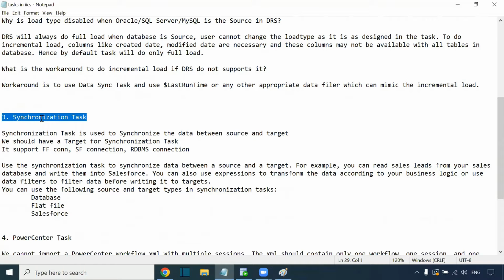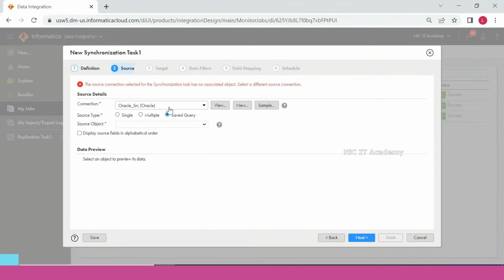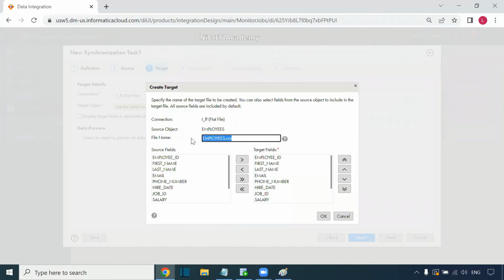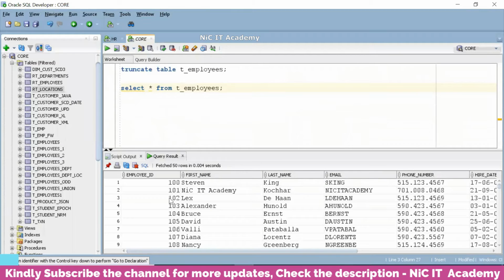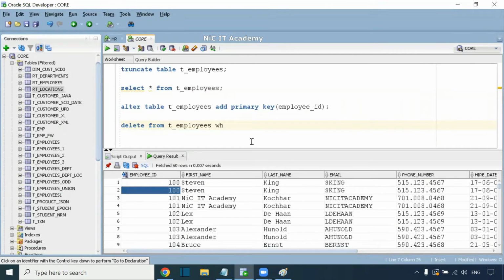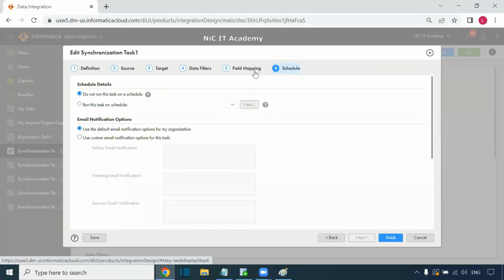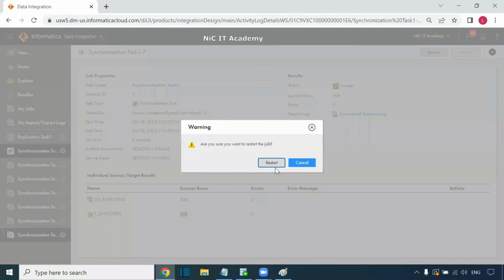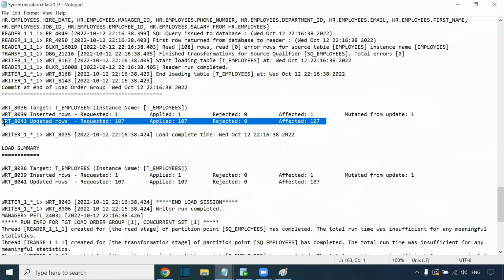Synchronization Task in IICS | Informatica Cloud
In this tutorial we will learn Synchronization Task in IICS

Dear learner,

Do you want to join my Informatica, IICS & PLSQL upcoming online batches ?

📌Daily exercise
📌Resume preparation session(with 6 realtime resumes)

Thanks

iics informatica,
iics login,
informatica intelligent cloud services,
iics,
iics Informatica Cloud secure agent,

Audio track credit:
Believe Music